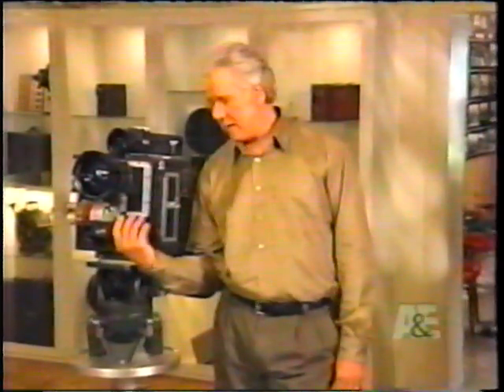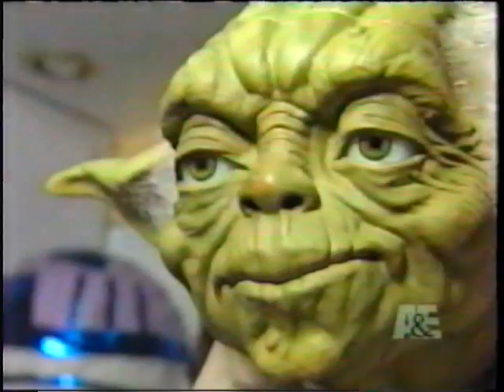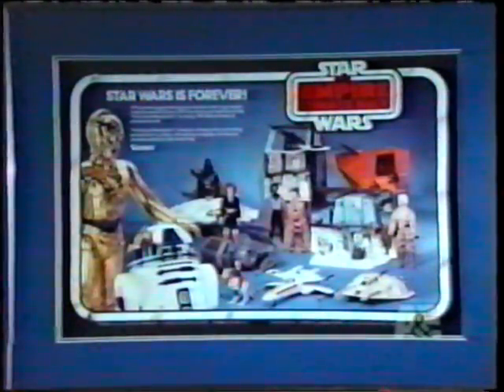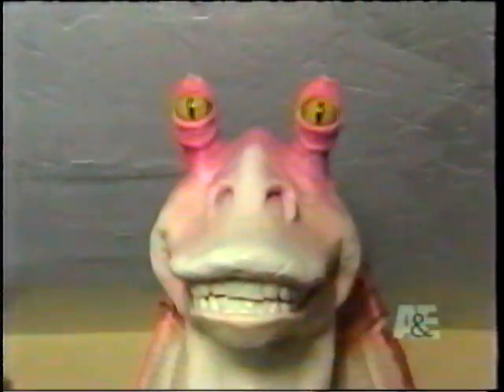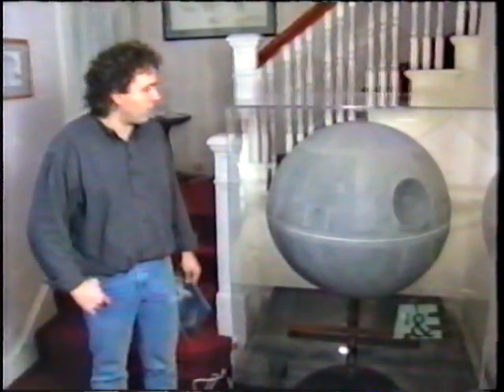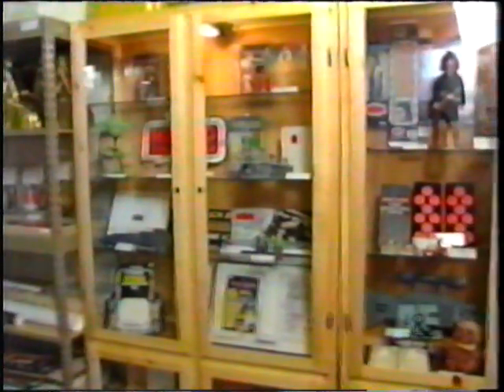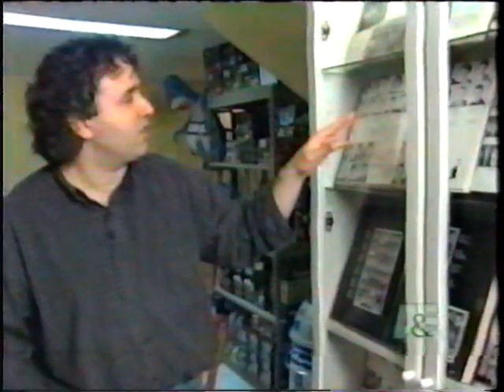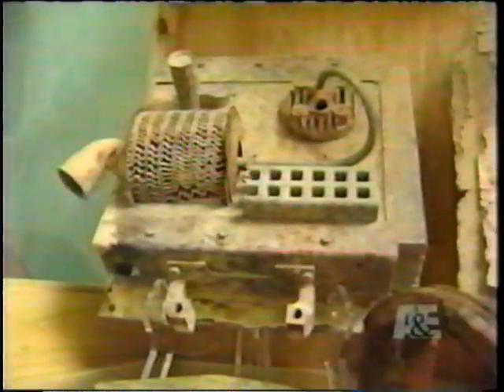Tour of the Gus Lopez Star Wars Collection - From 2001